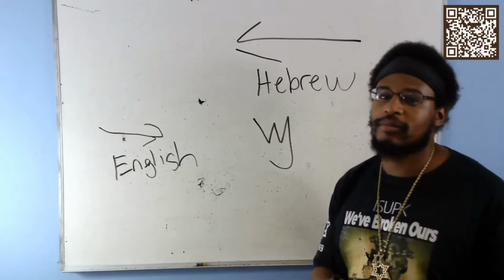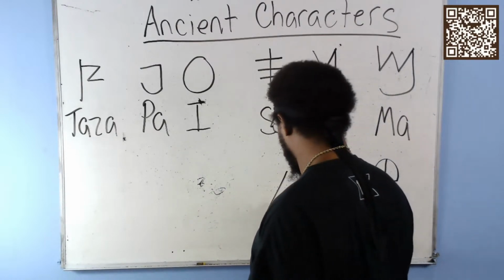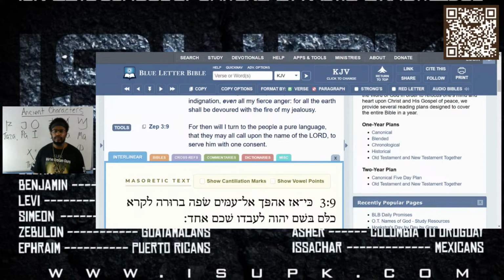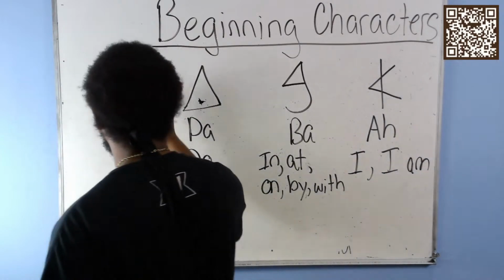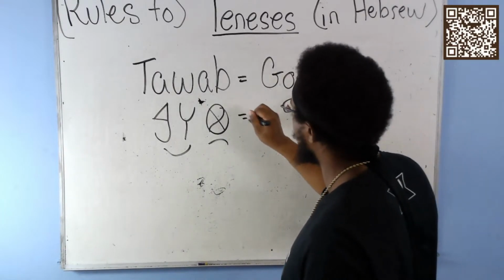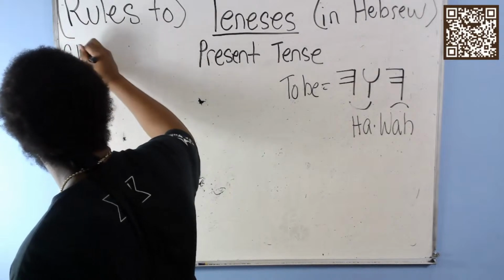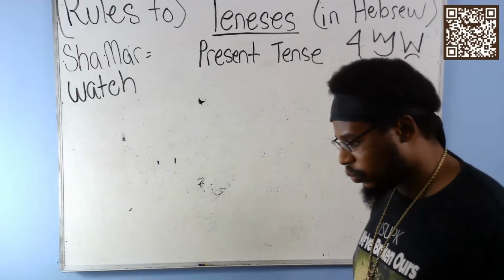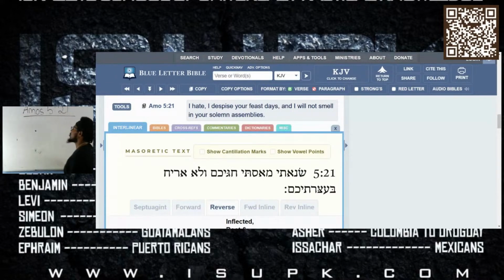LASHAWAN QADASH BEGINNING CHARACTERS AND TENSES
PAY YOUR TITHES!!! PAY YOUR TITHES!!! SUPPORT THE TRUTH!!!

SHALAM